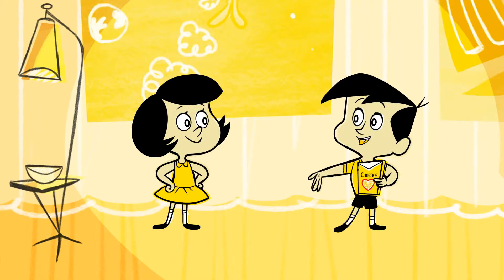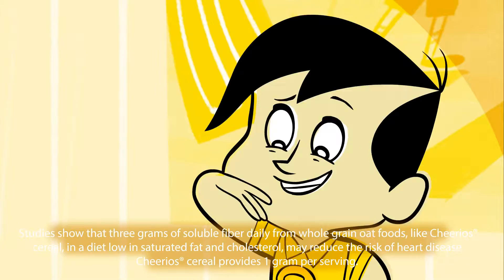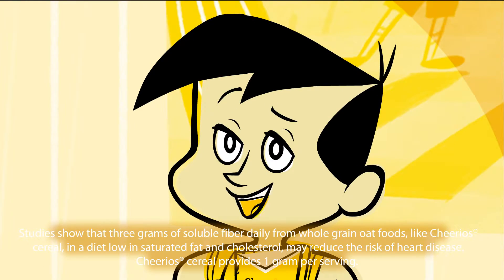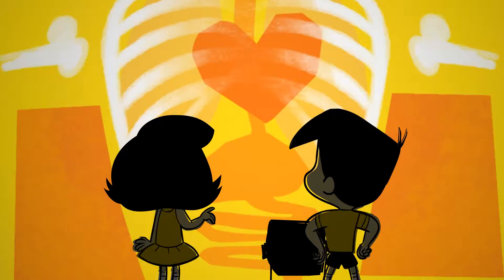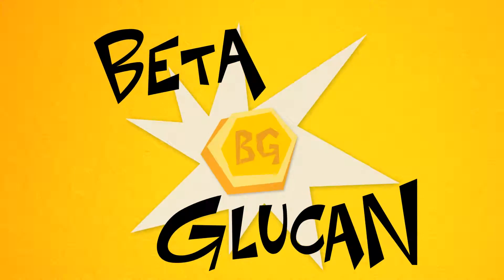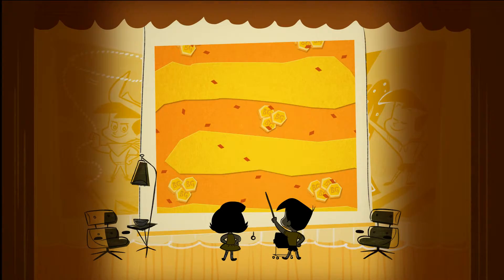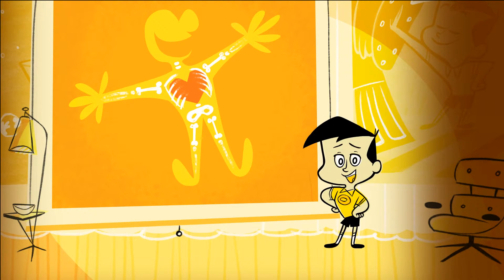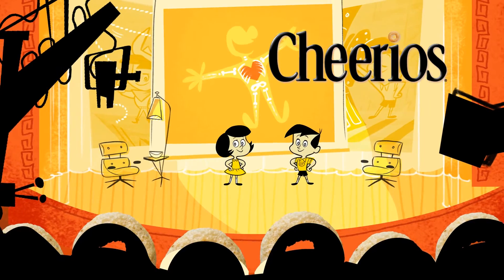Cheerios "How It Works!" spot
This was a spot I worked on almost three years ago to-the-day of this posting for Pat-Man Studio. I believe it aired a handful of times as a 30-second cut-down version. This is the longer 60 second version.

I handled animation with another animator named Mike Luzzi, some storyboard revision, and edit. This was done in Flash and After Effects. The designs were a throwback to the 50's Cheerios Kid complete with the off-register line work, and was pretty fun to work with.